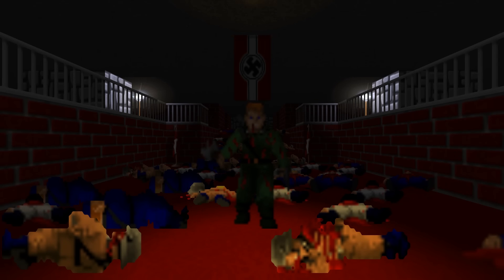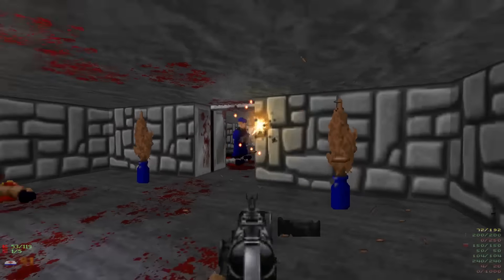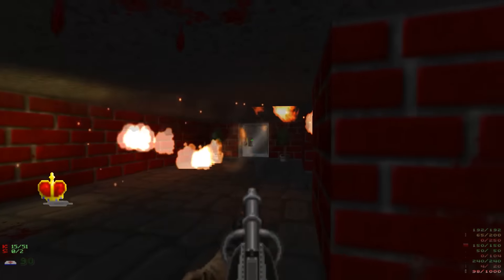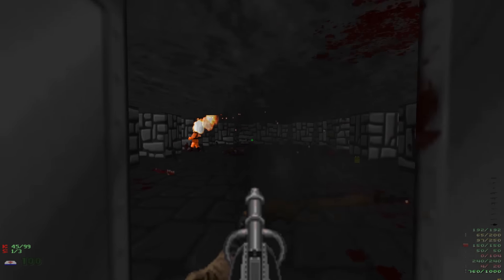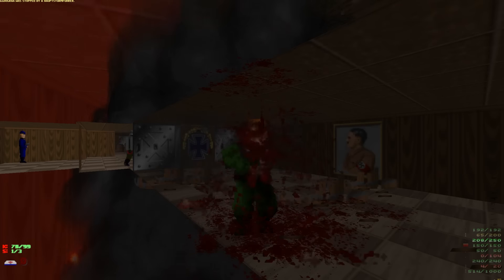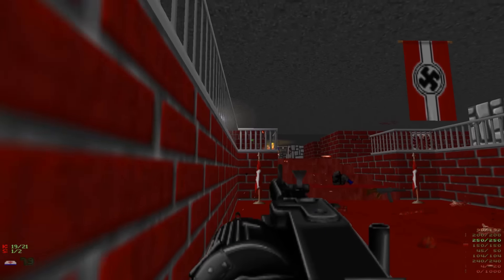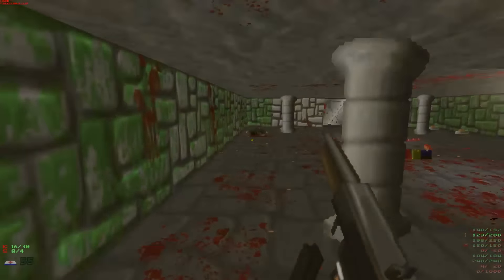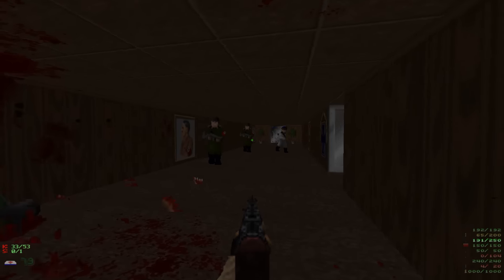Mod Corner - Brutal Wolfenstein (v4.5)